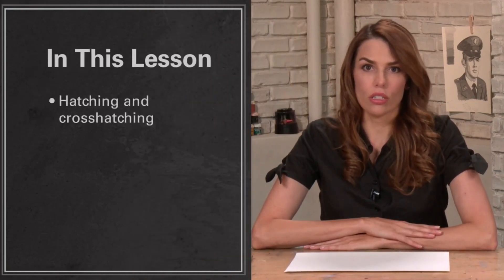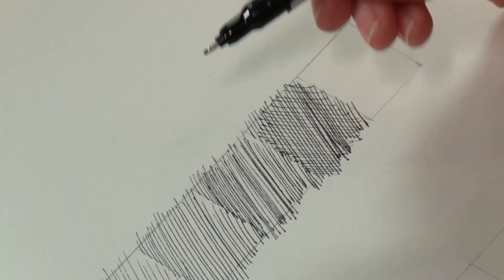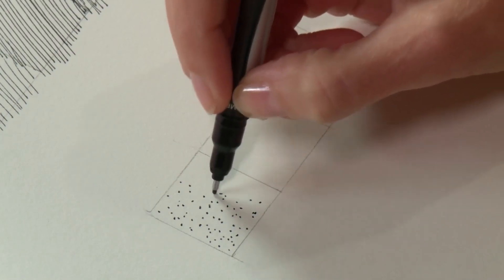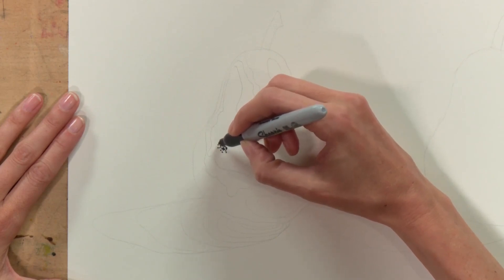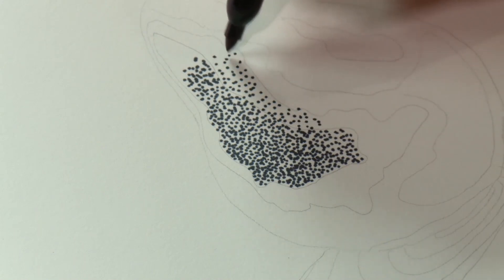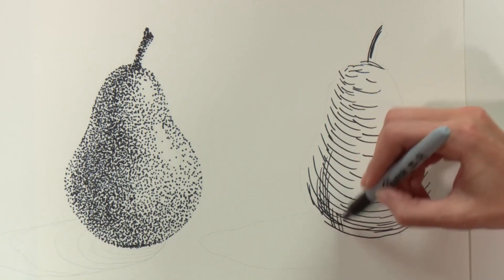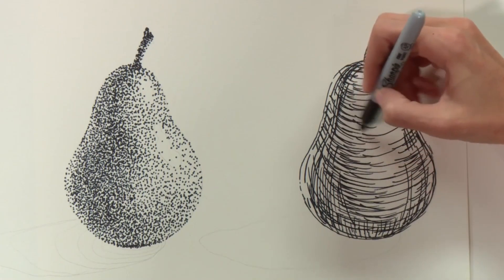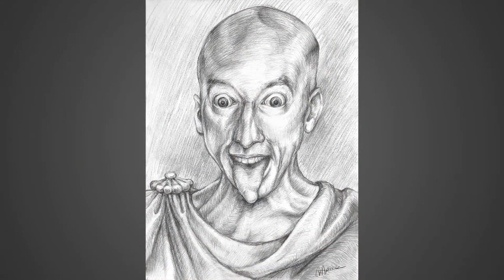Stipple, Hatching & Crosshatching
Stipple, hatching, and crosshatching are versatile shading techniques:

Stipple: Create texture and shading by applying numerous small dots close together or farther apart. Denser stippling produces darker areas, while sparse stippling indicates lighter sections.

Hatching: Employ parallel lines to convey shading. Vary the spacing and direction of lines to achieve different tones. Closer lines create darker areas, while wider gaps suggest lighter regions.

Crosshatching: Build on hatching by adding intersecting lines. This enhances depth and complexity in shading. Layers of crosshatching offer richer gradients and darker shades.

Experiment with these techniques to imbue your drawings with dimension, texture, and visual interes